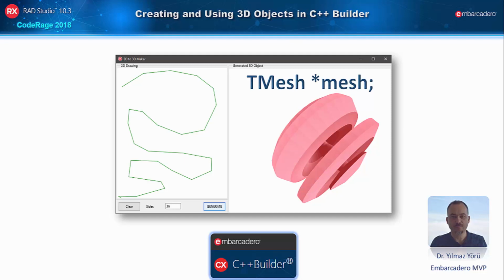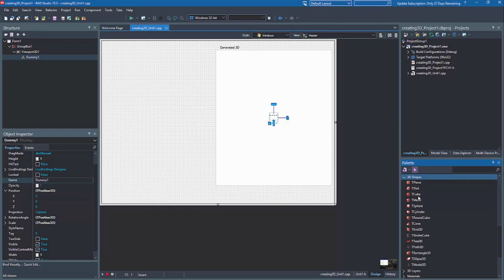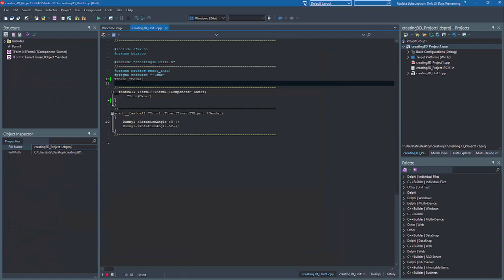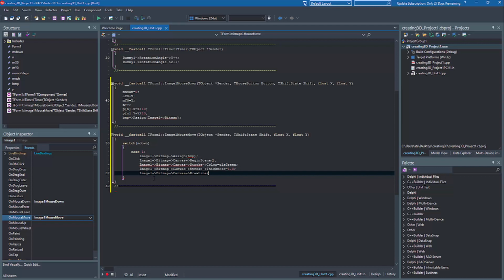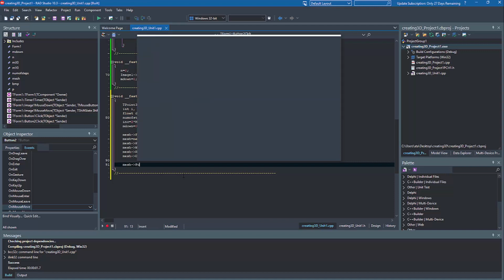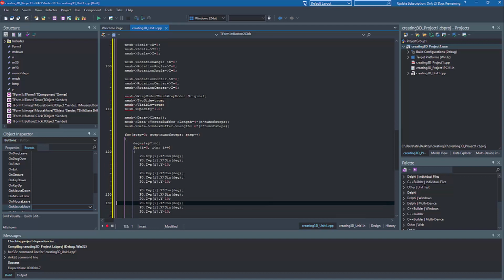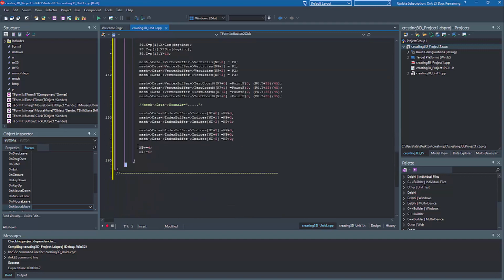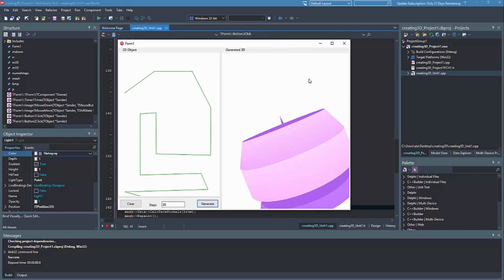Creating and Using 3D Objects in C++ Builder with Yılmaz Yörü from CodeRage 2018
This session was presented by Yılmaz Yörü as part of Embarcadero's CodeRage 2018 virtual developers conference.

In this session ViewPort, Mesh Collection Editor, and creating special 3D Mesh parts in C++ Builder will be explained by an example.